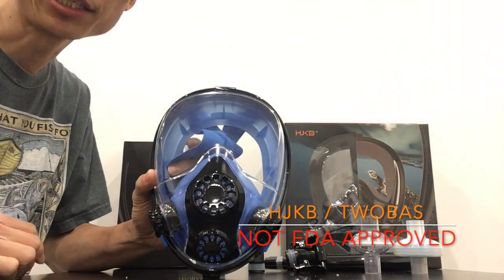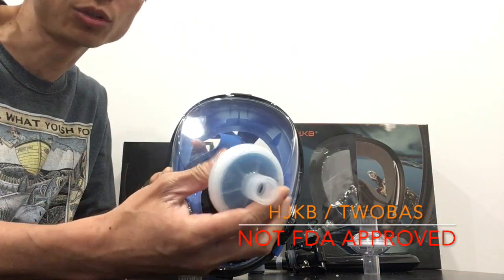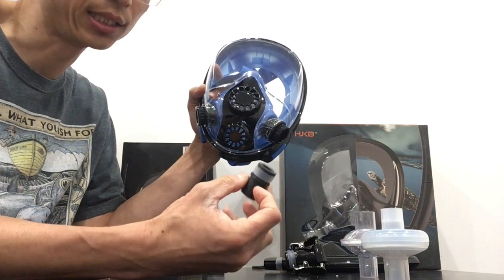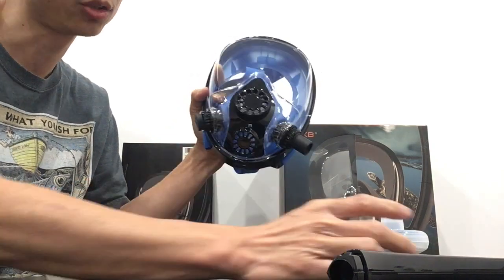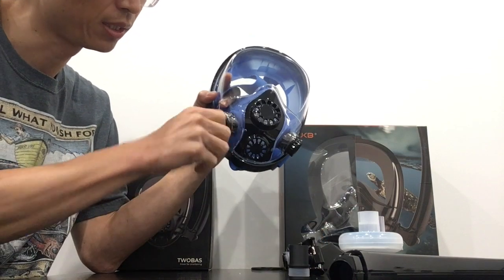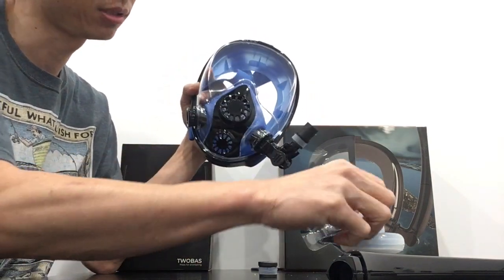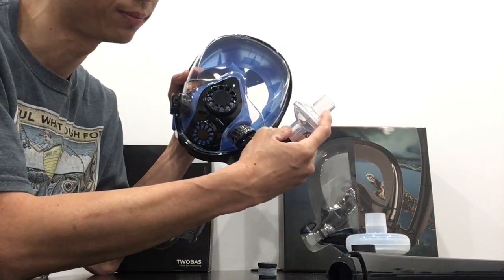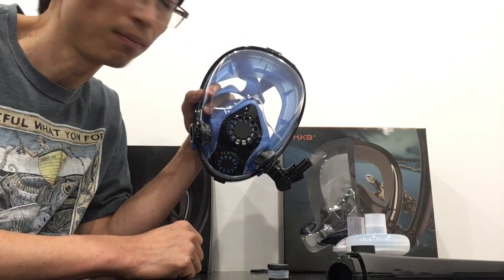HJKB/TWOBAS MASK ADAPTOR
This video is about PPE. Not FDA approved!

gf.me/u/xvk743